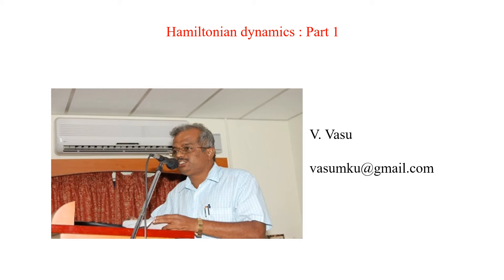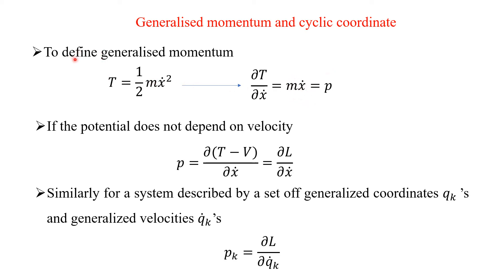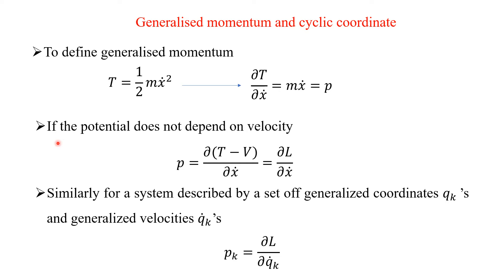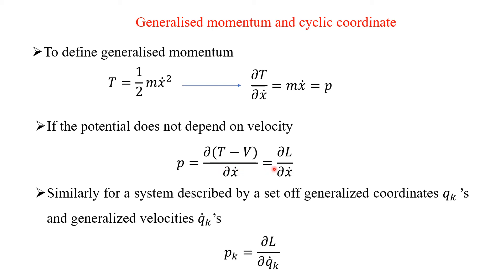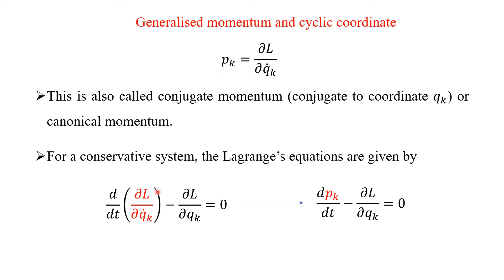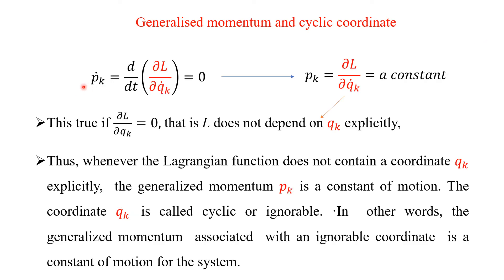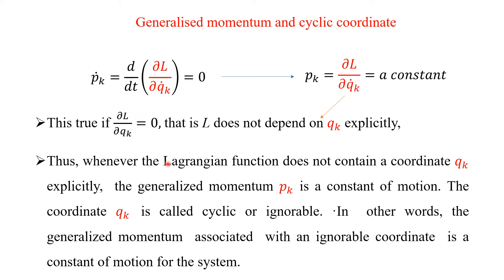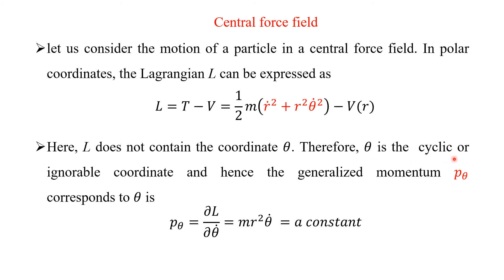CM 2.1 Classical Mechanics : Hamiltonian dynamics Part 1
This lecture deals with the Hamiltonian dynamics